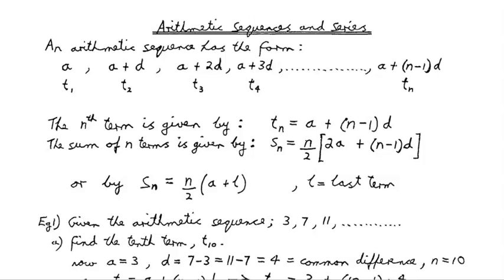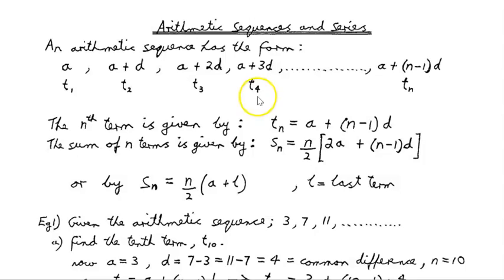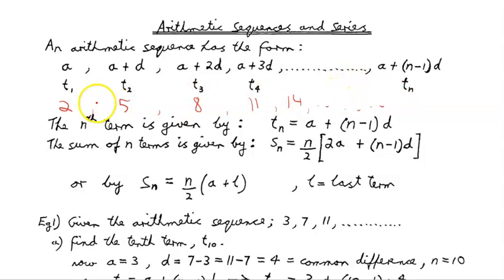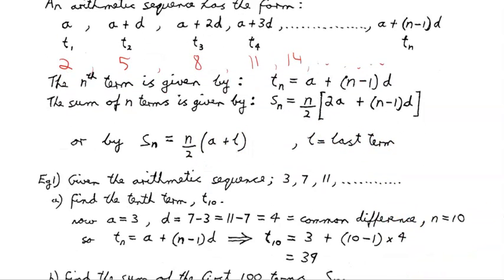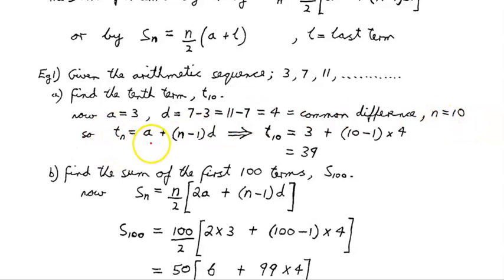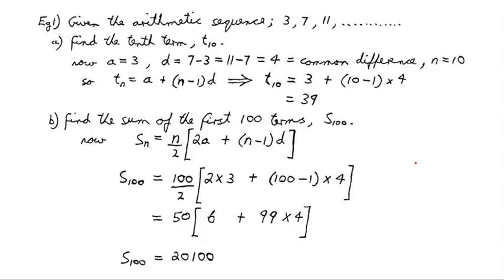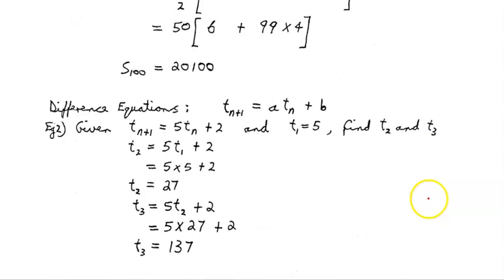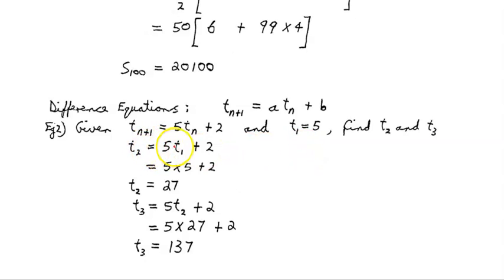83 - Arithmetic Sequences and Series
This video takes a brief look at the concepts of arithmetic sequences and series and provides a couple of examples of their use.